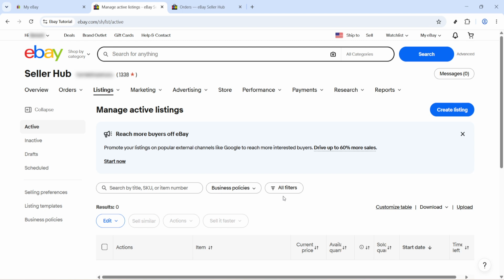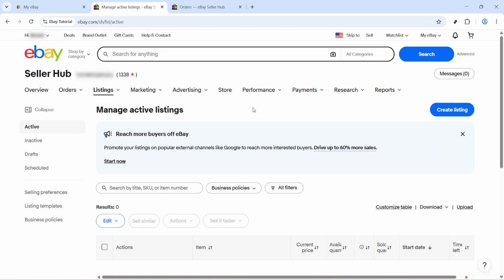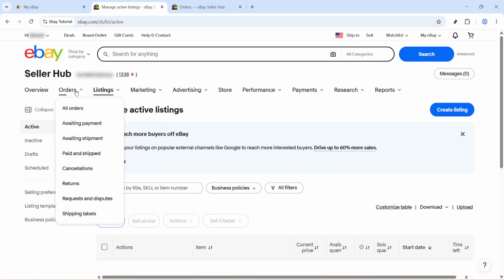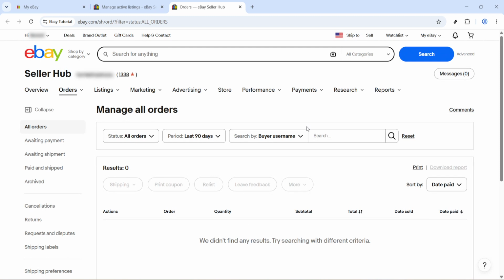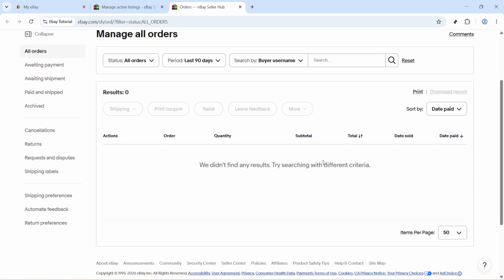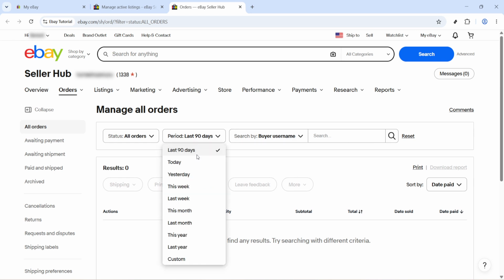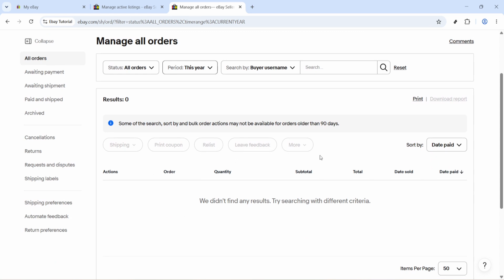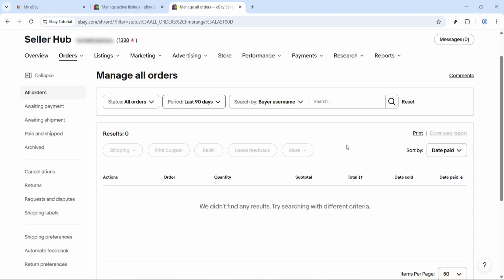How to check eBay sales history for sellers (Step By Step 2026)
How to check eBay sales history for sellers